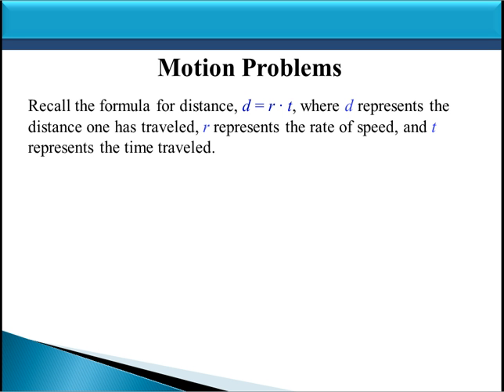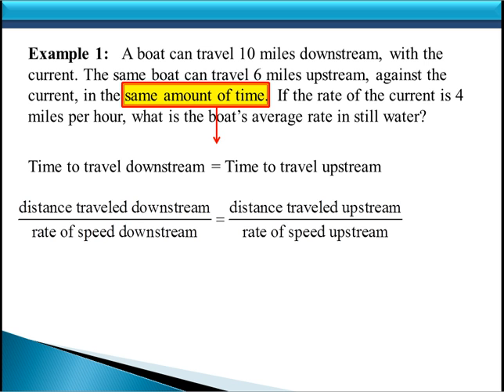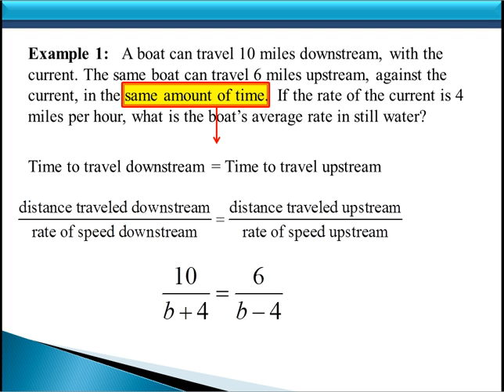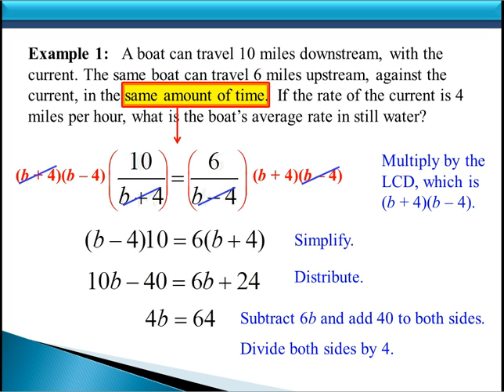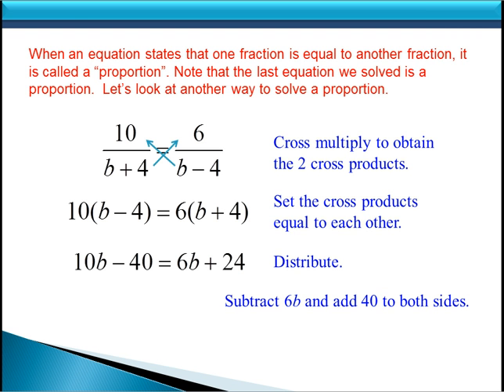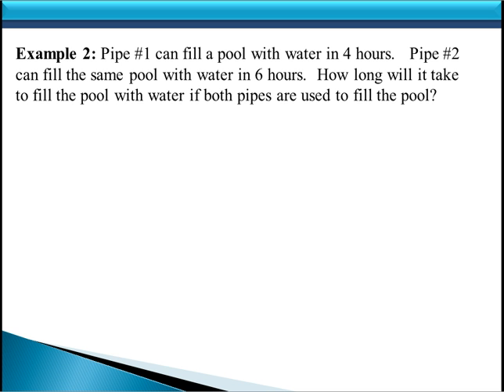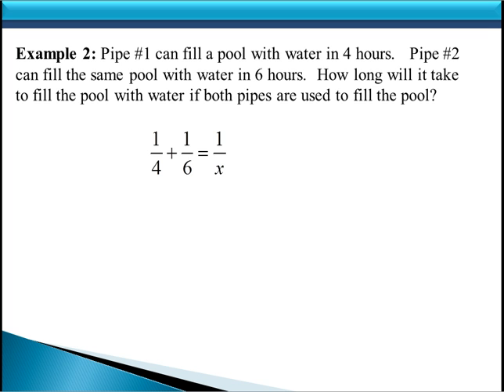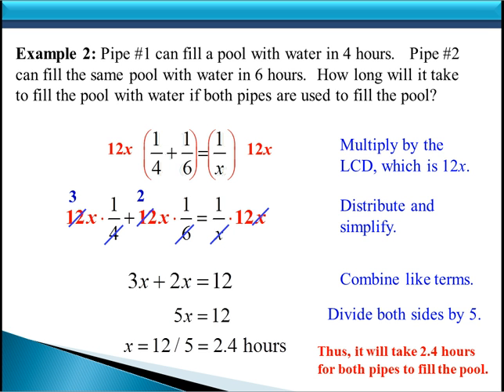Applications of Rational Equations Video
Solving motion problems and work-rate problems, using rational equations.